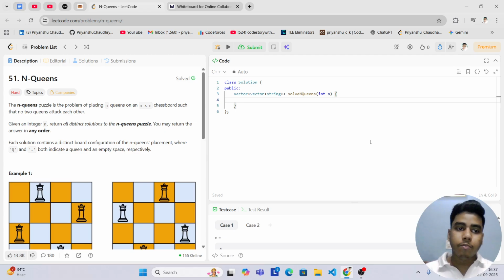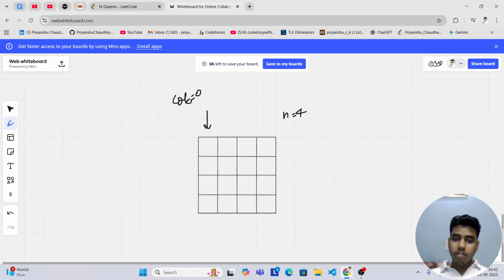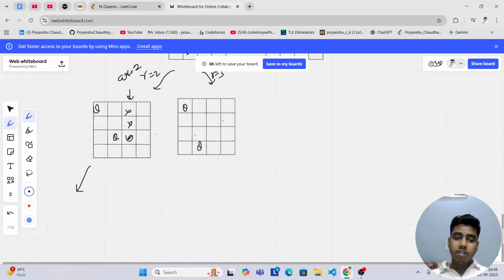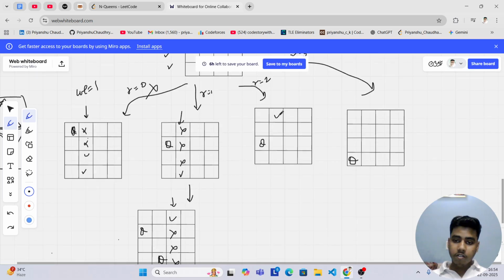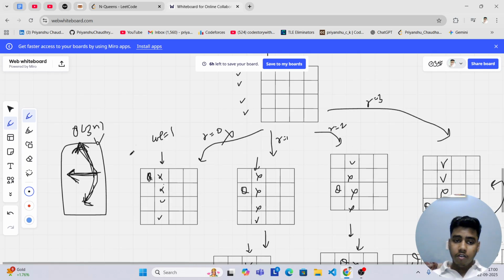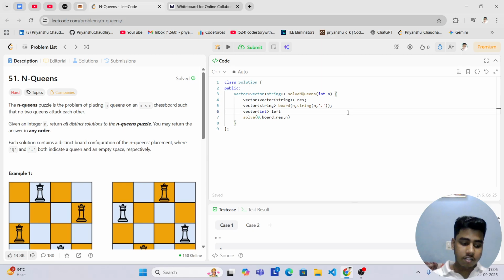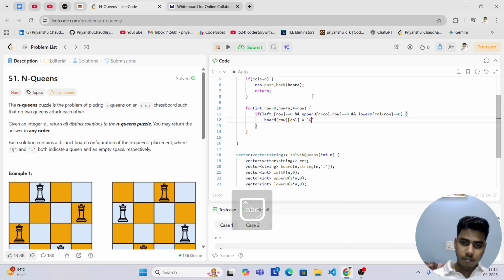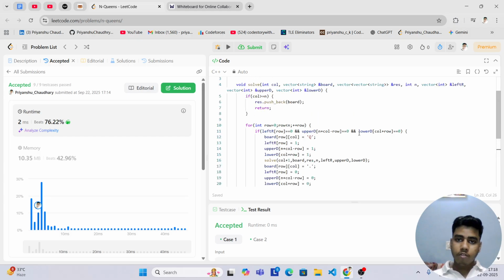N-Queens | LeetCode 51 | Mastering the SDE Sheet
In this video, I break down the "N-Queens" problem (LeetCode 51) of the sheet, covering the brute-force, better, and optimal solutions.